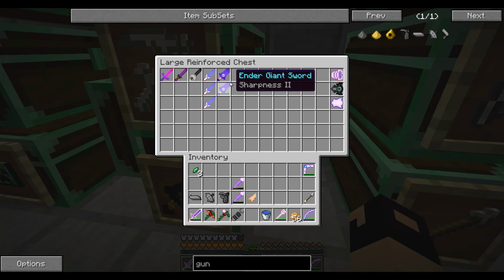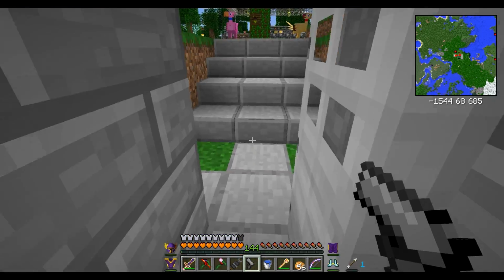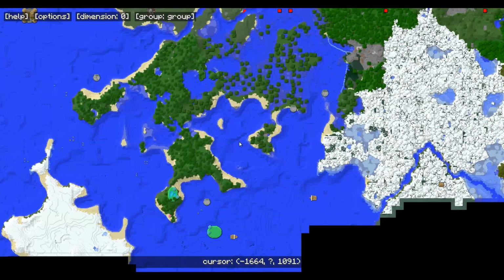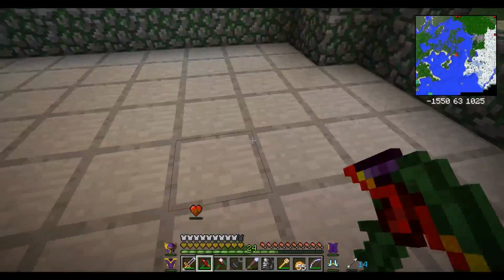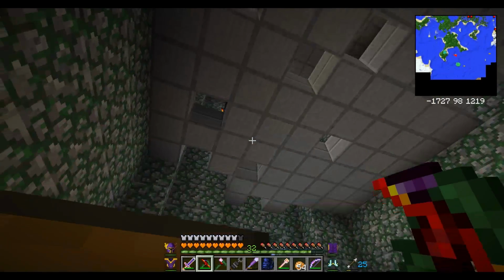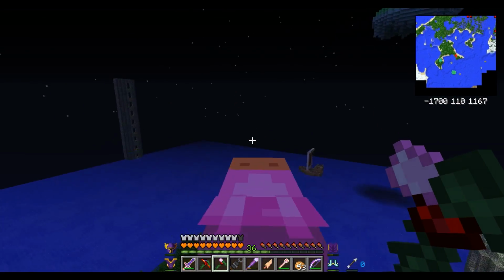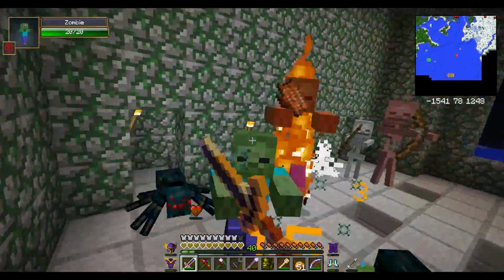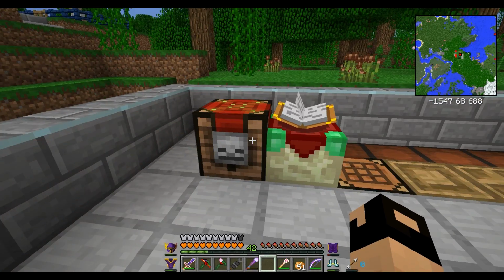Minecraft: Hexxit #47 - Need More Diamonds! (World Download)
Hey guys If you enjoy the video, hitting that Like is much appreciated!

►GameFanShop
  Buy digital games/game, points/etc. for yourself and a % of whatever you spend gets donated.

[Seed]
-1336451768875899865